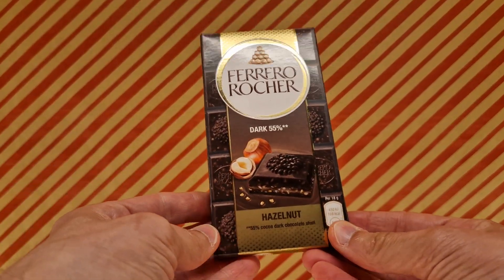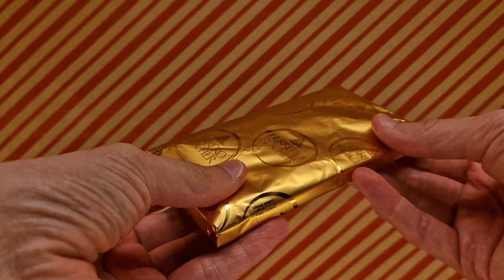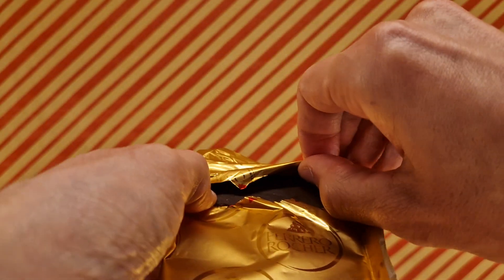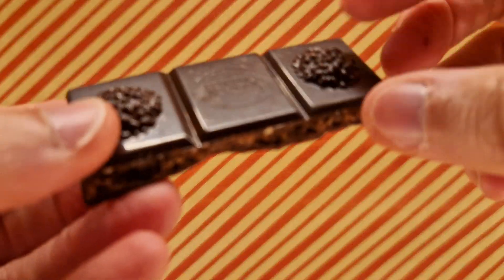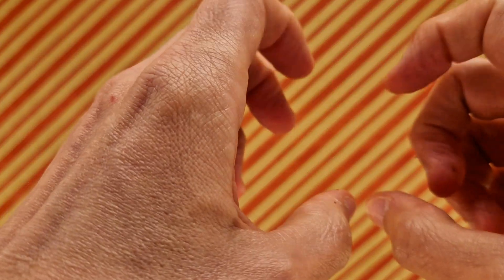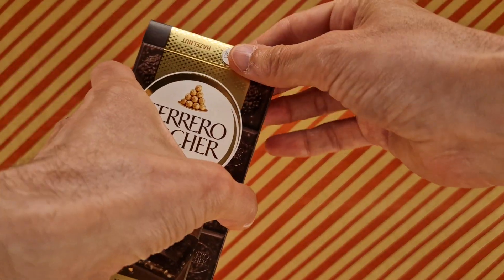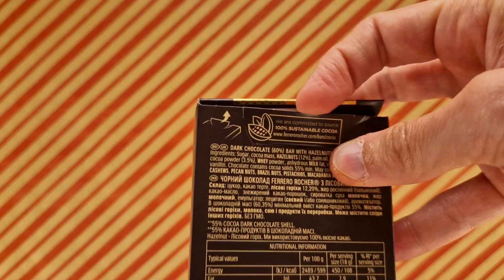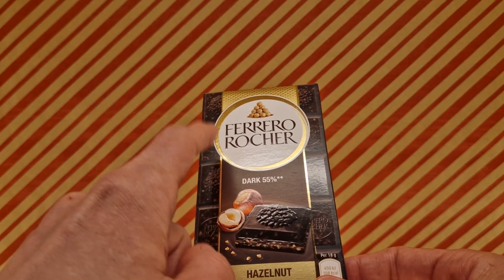Ferrero Rocher Dark - Random Reviews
Ferrero Rocher the classic confection has now been formed into a chocolate bar, let's check out what the ambassador is spoiling us with.